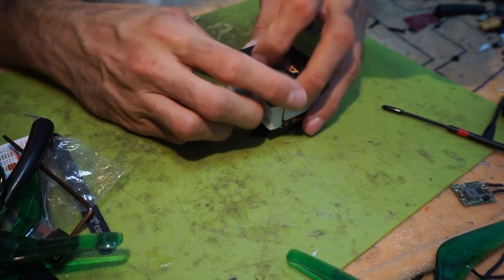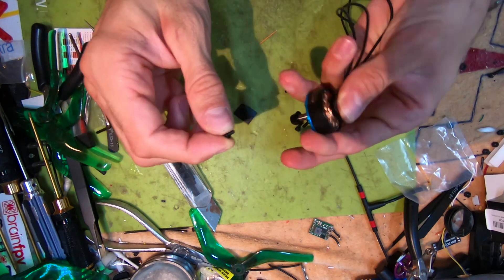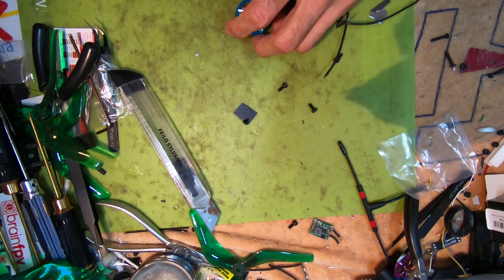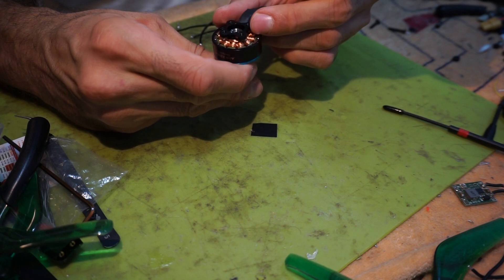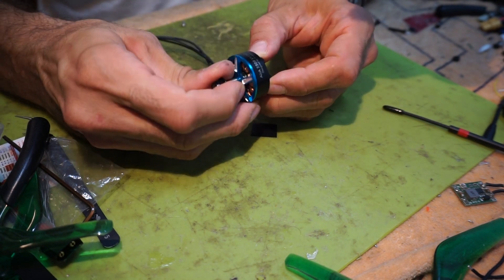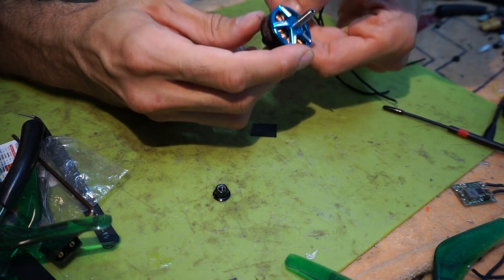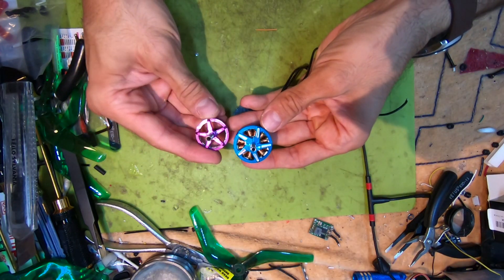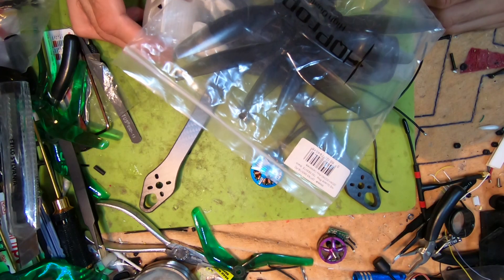Racerstar AirA 2508 1200KV 4-6S Brushless Motor for Long Range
It this one I'm taking a look at Racerstar AirA 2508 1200KV 4-6S Brushless Motor for Long Range X-Class RC Drone FPV Racing MultiRotors. This motor got me really surprised because its really good quality and really solid performing motor on 7" props.
SET OF 4 MOTORS